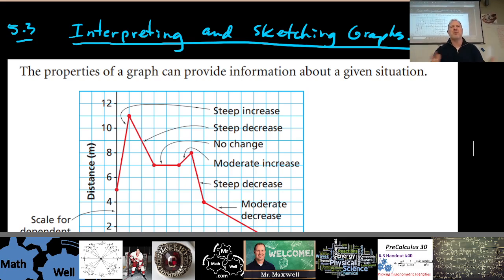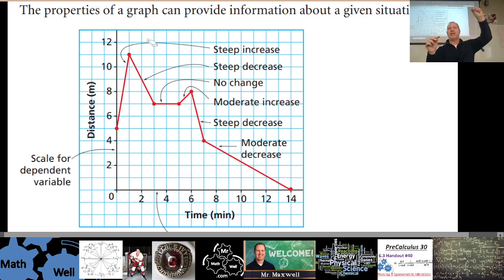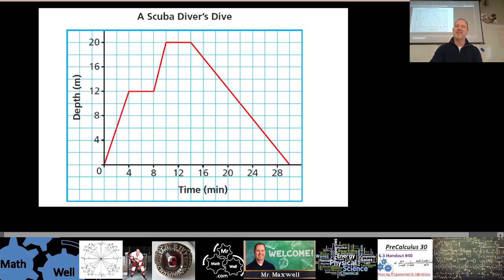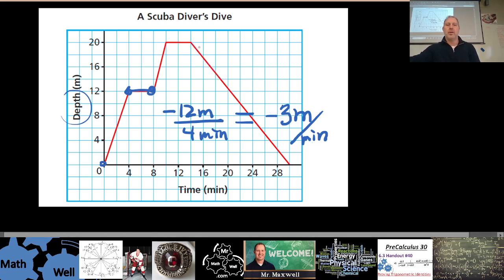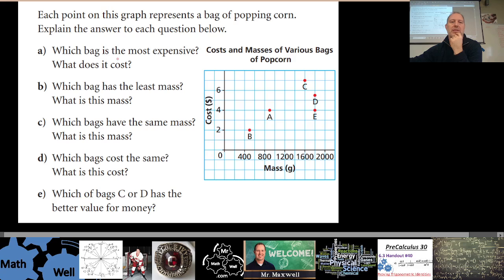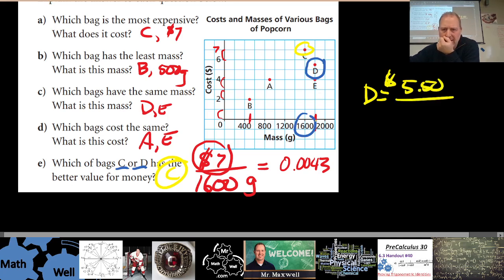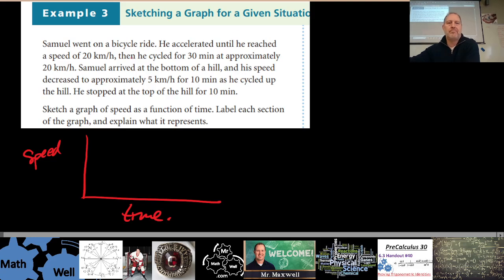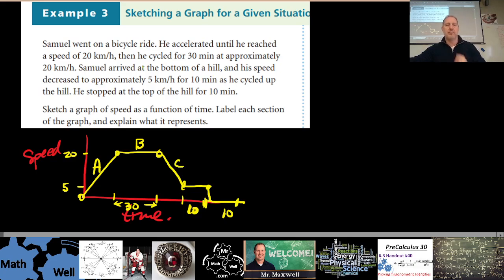FM 10 5.3 Interpreting Graphs (Lesson 2024)